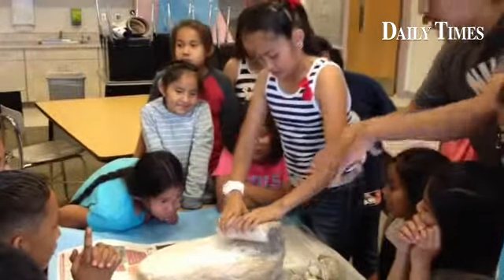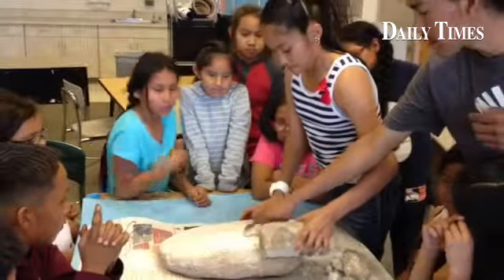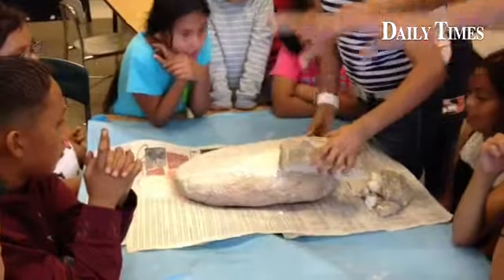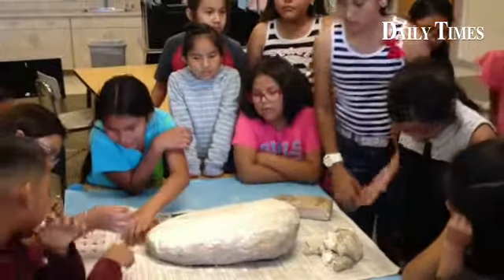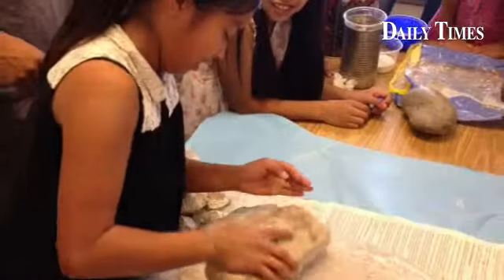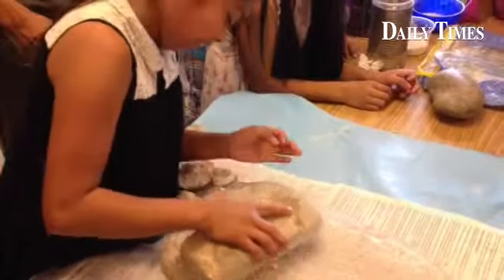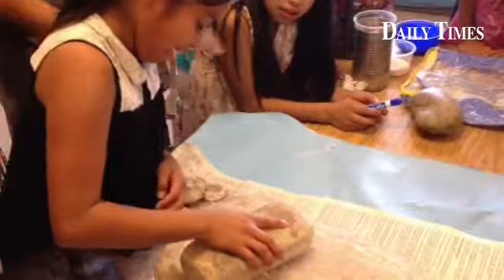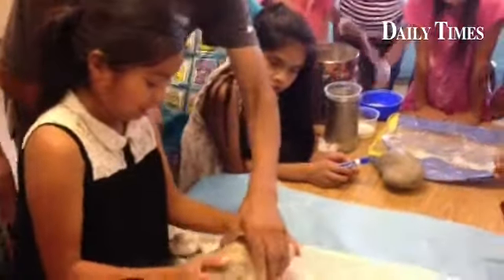Students take turns crushing gypsum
By: Noel Smith - Reports about the Navajo Nation for The Daily Times in Farmington, N.M.